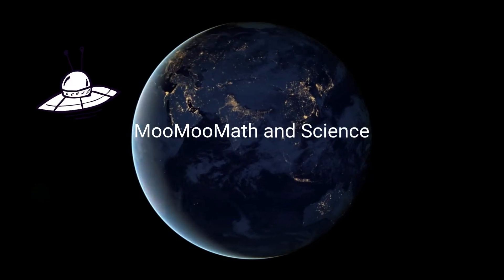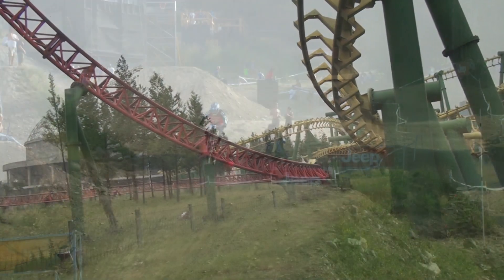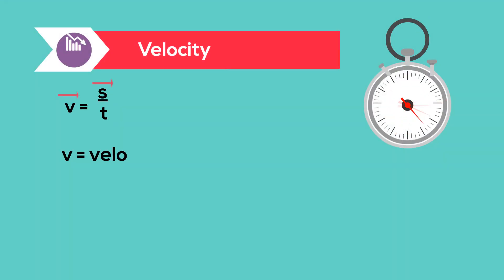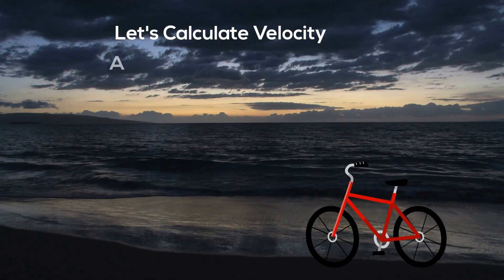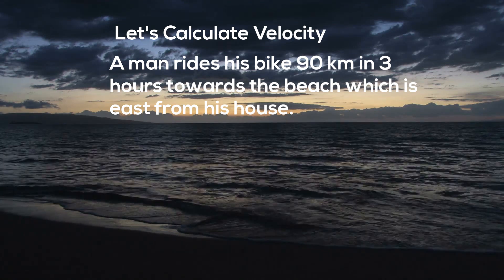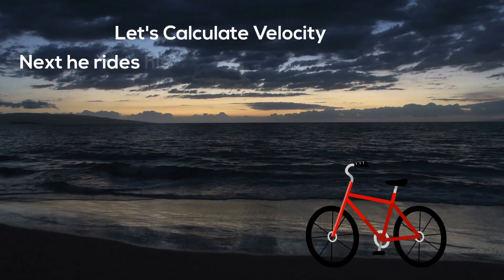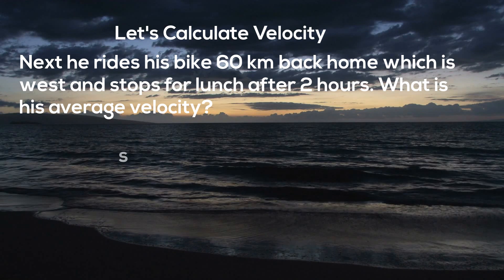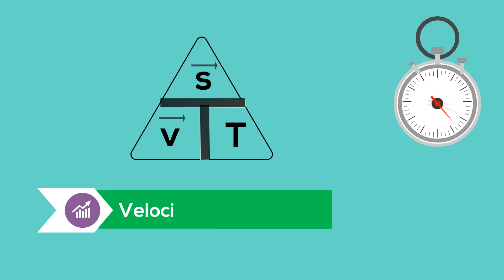Calculate Average Velocity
Learn to calculate average velocity. Velocity is a vector because it measures magnitude and direction.
The formula for average velocity equals
velocity = displacement divided by change in time
In this video, I solve two basic average velocity problems.